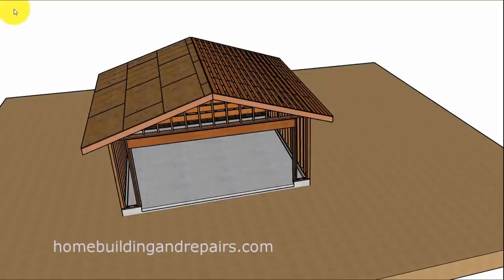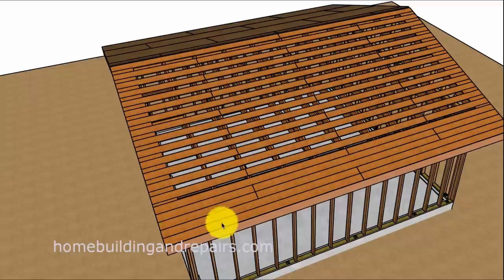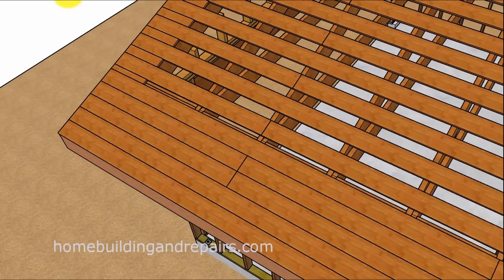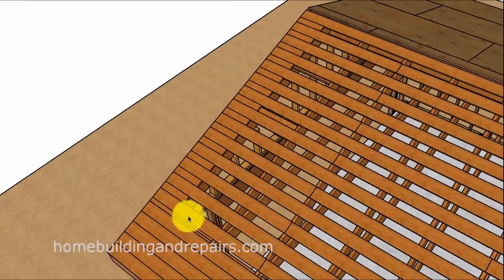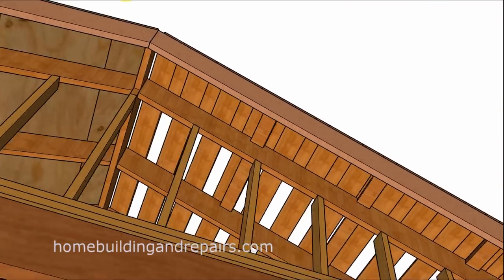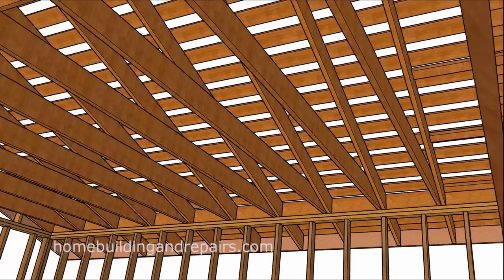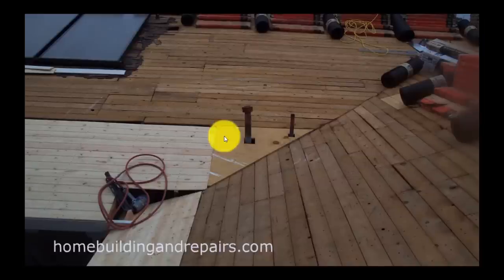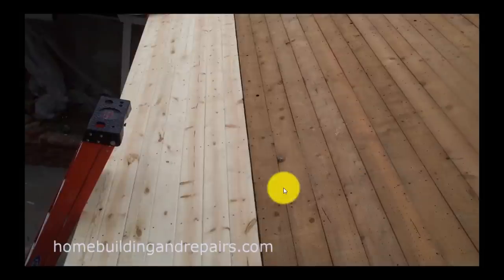How Roof Sheathing Was Installed In The 1950’s – How It Was Built Years Ago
Click on this link for more information about roof framing, architectural building design and other videos you might find helpful for your next home improvement project. This video is part of a series, "How It Was Built Years Ago"and provide you with an excellent example of how roof sheathing was installed before plywood became popular. 1 x 6 spaced or skipped sheathing was used for tile and wood shingles.